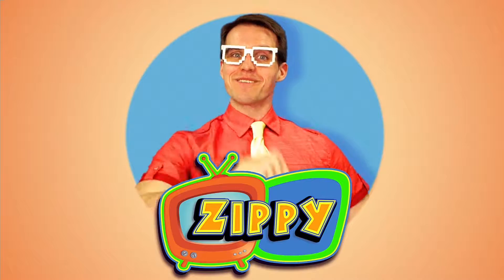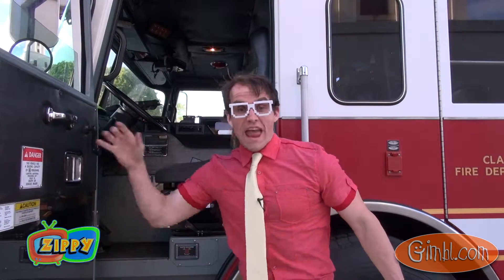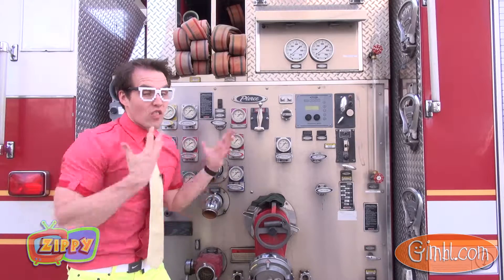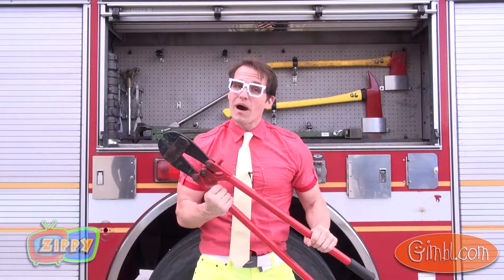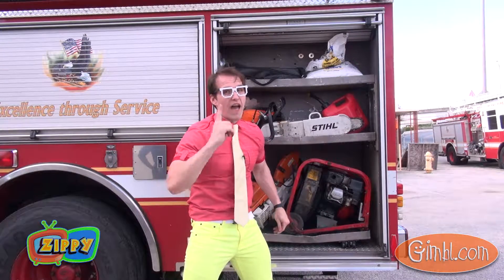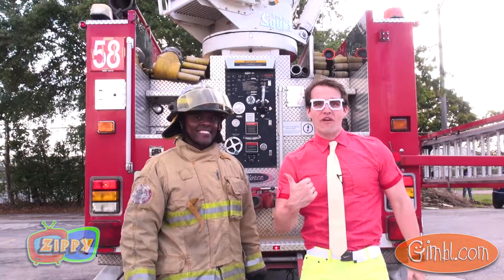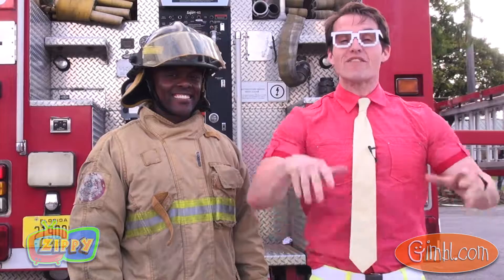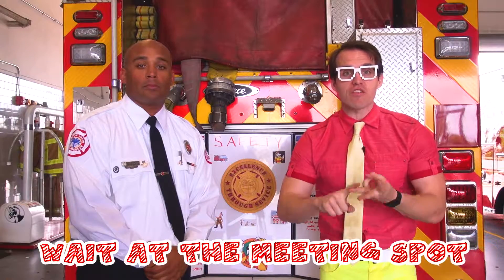Zippy Exploring a Real Fire Ladder Truck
Zippy gets to play with a real fire ladder truck! Let's all get together to learn the different parts! Plus see a real fire fighter climb all the way to the top! Wave back and say hi! He is really high up there!

To see more full episodes of Zippy download the free app